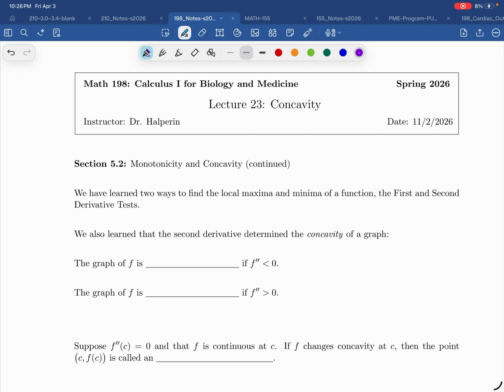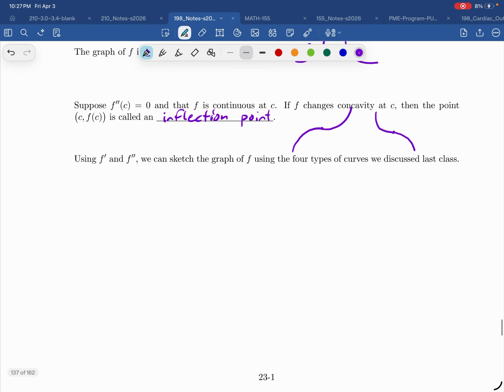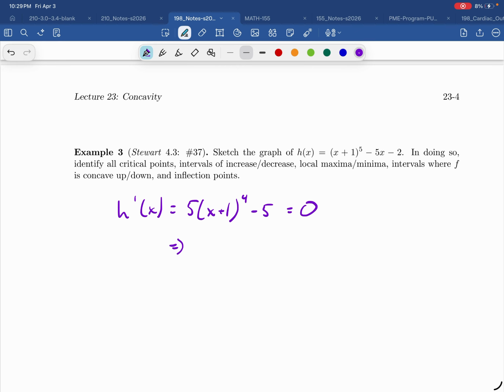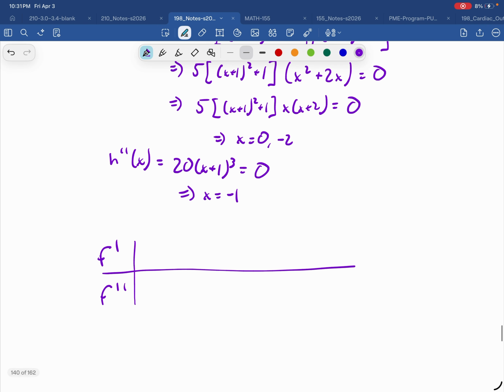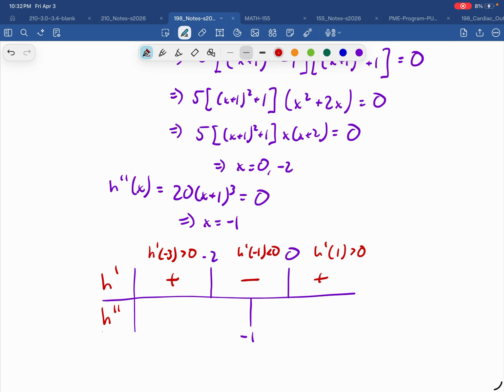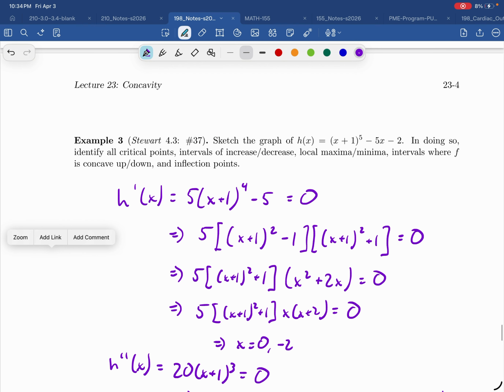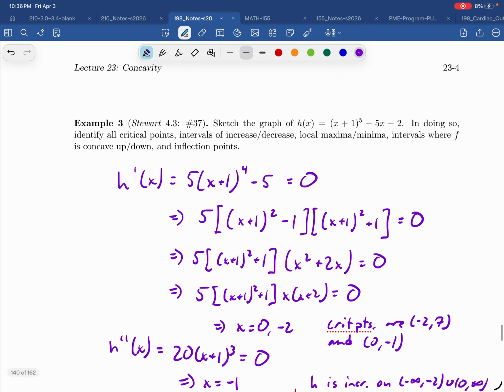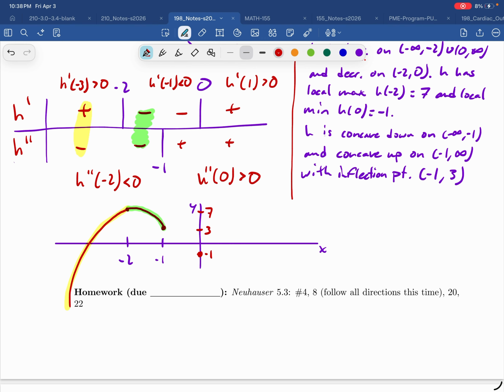5.2 (b): Monotonicity and concavity (ctd.)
We learn about concavity and the second derivative. This includes intervals of concavity and inflection points of a function. We use first and second derivative information of a function to sketch the curve.